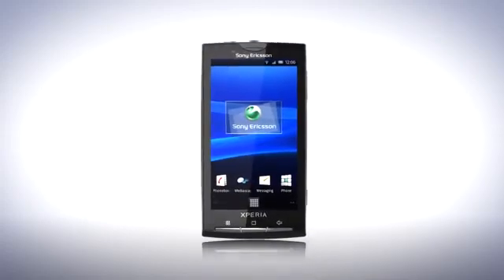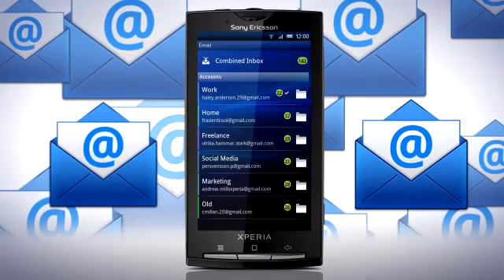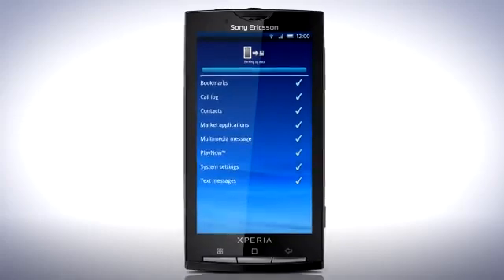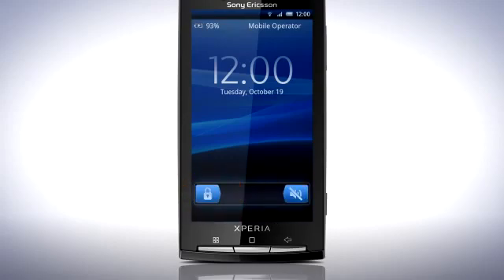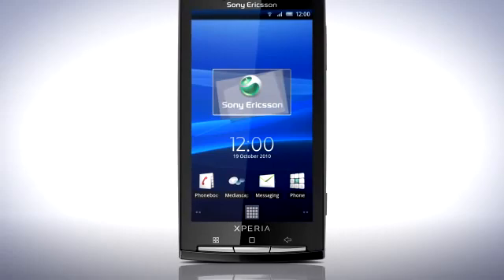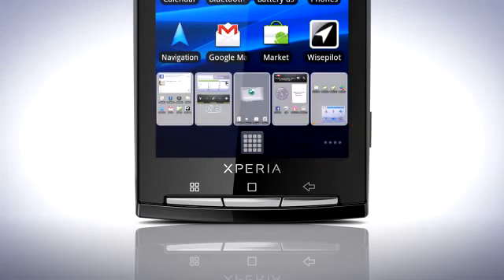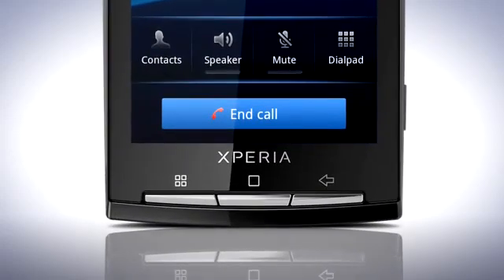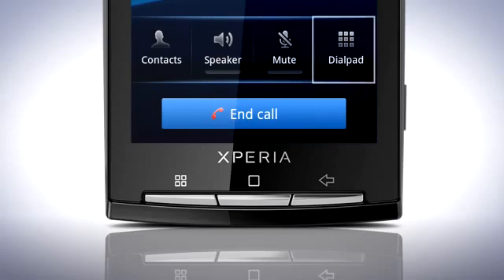Xperia™ X10 with Android 2.1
Top benefits of upgrading your X10 to android 2.1